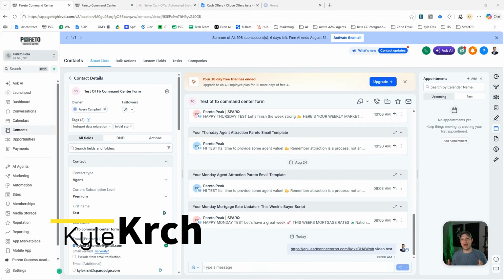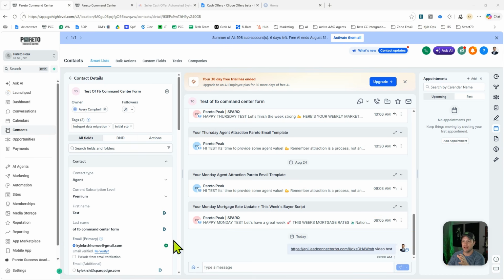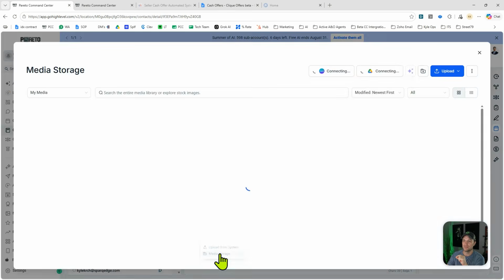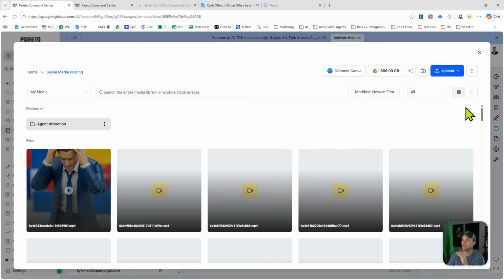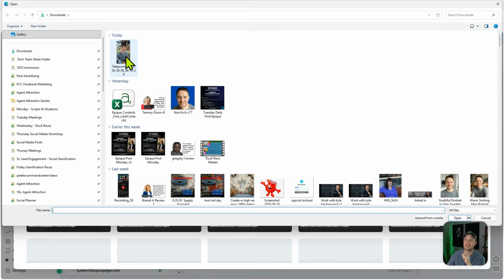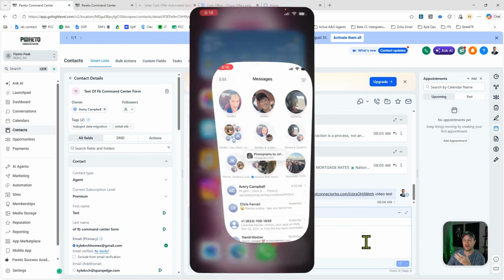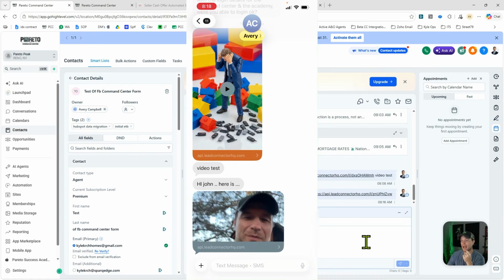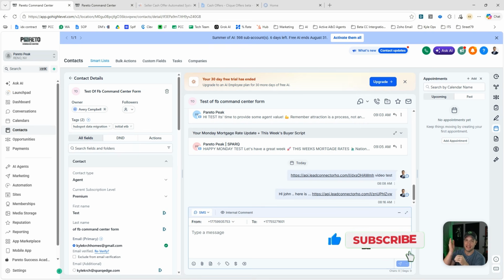The Simple Texting Hack That Helps Realtors Convert More Leads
Want to increase your real estate lead conversion without spending more money on leads?

In this quick Command Center tutorial, you'll learn how to send personalized video text messages directly to your contacts. Video texting helps real estate agents stand out, build trust faster, and dramatically improve response rates compared to traditional SMS messages.

In this video you'll learn:

✅ How to upload a video inside Command Center
 ✅ How to attach video messages to text conversations
 ✅ What your leads see when they receive the message
 ✅ Why personalized video follow up increases engagement and conversions
 ✅ A simple strategy top agents use to create stronger client connections

If you're looking to improve your real estate follow up system, generate more appointments, and convert more leads into clients, this is one of the highest impact tactics you can implement today.